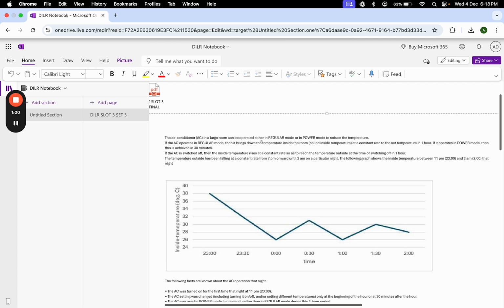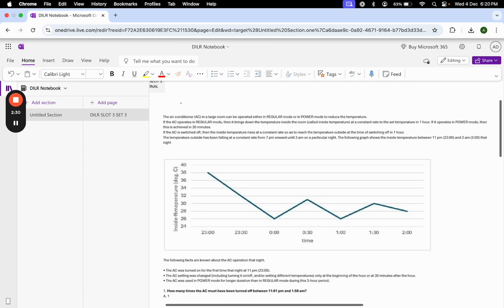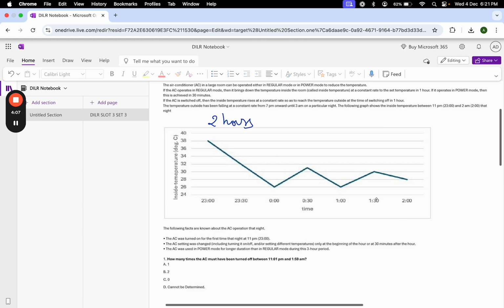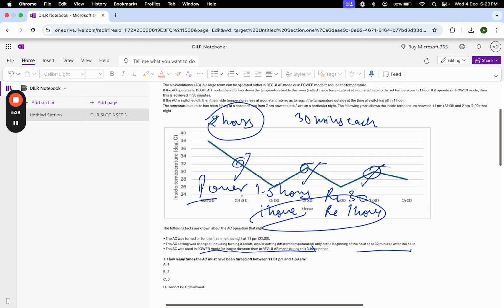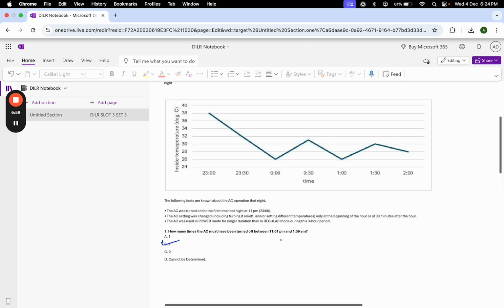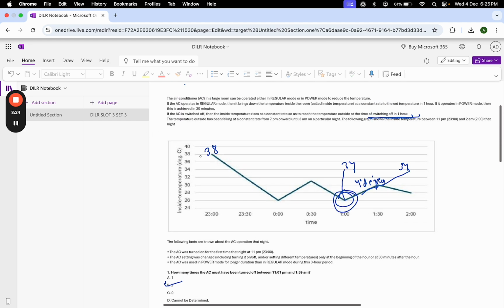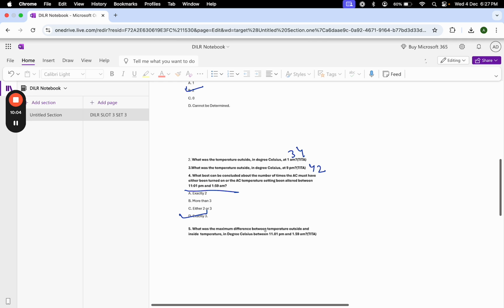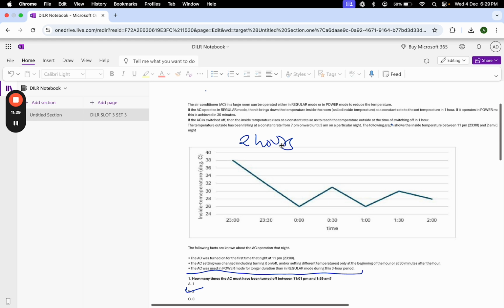CAT 2024, SLOT 3 LRDI SET 3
Hi everyone,
This channel is all about providing you with daily DILR/Quants solutions of previous year questions along with daily practice questions to increase your confidence and skill in DILR.

Get set and go for CAT 2025 🎯💯